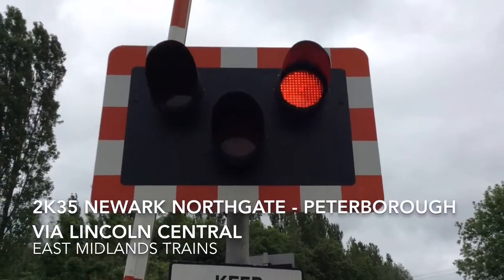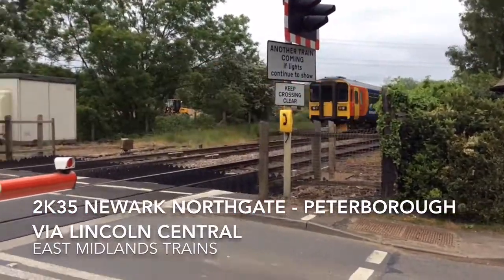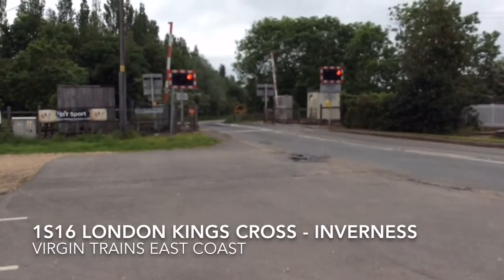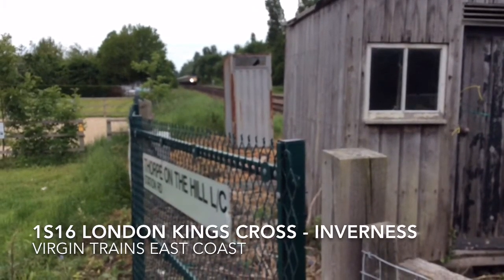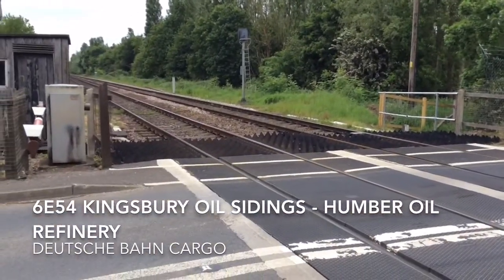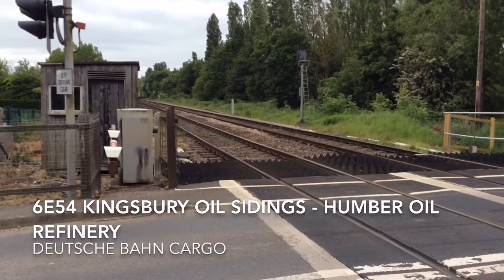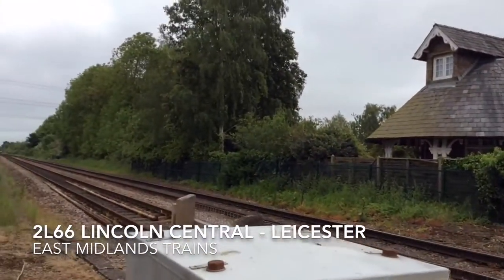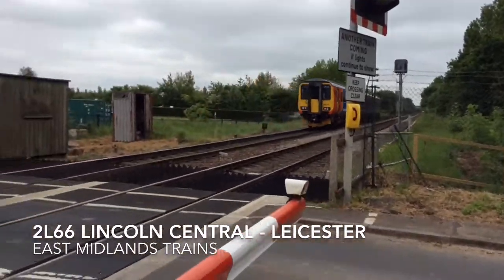Trains At: Thorpe-on-the-Hill (02/06/16)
Location: Thorpe-on-the-Hill Station
Postcode: LN6 9BS
Schedule Used: Thorpe-on-the-Hill / FreightLocate / OpenTrainTimes Diagram.
Trains Featured: As Listed In Video.
Hosting a wide range of videos suiting all requests and needs from viewers. Train ID, Destination and Origin's will be noted in the description of the video, to allow readers to understand what is being said.

Videos Brought To You ALWAYS Between 480p and 720p. Videos may be upload in 480p, but after that will be a flow of 720p videos to account for the lower quality before hand.